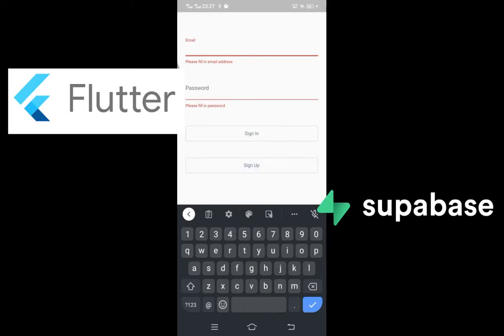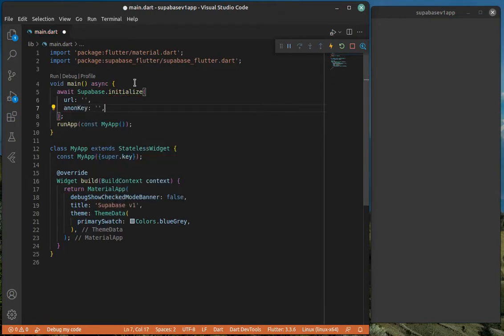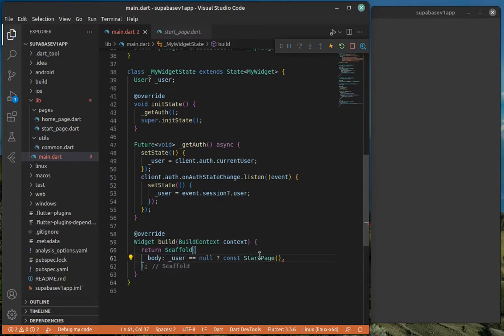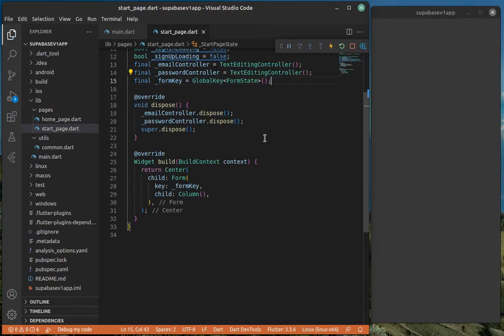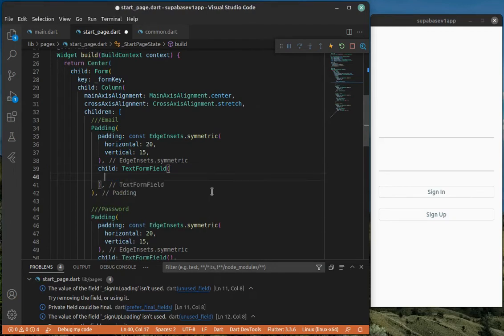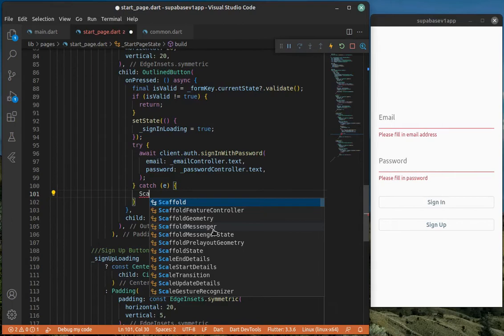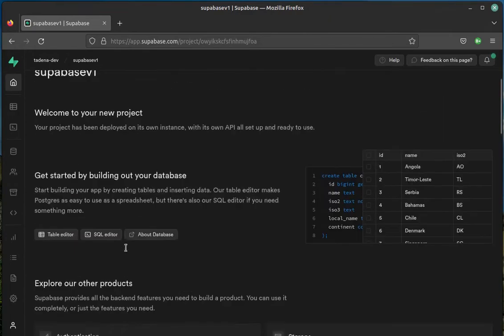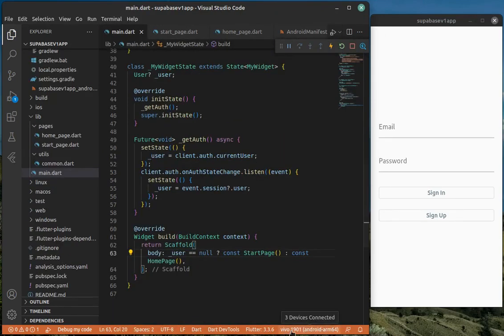Flutter: Sign-In, Sign-Up, Sign-Out - Supabase V1.1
This simple flutter application have the functionality to sign-in, sign-up, and sign-out. Using Supabase as a database and taking advantage with the wonderful authentication capabilities. The version of supabase_flutter is v1.1.0.